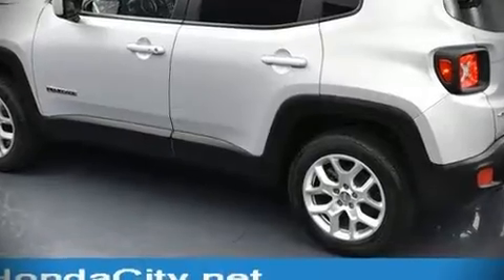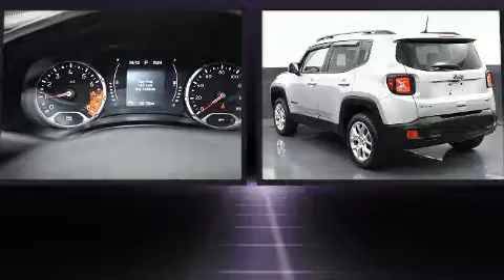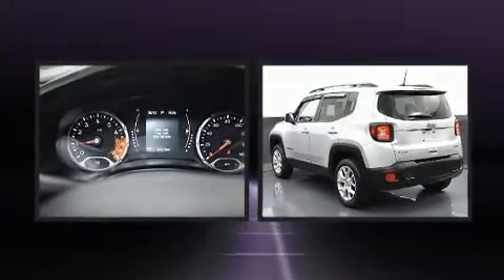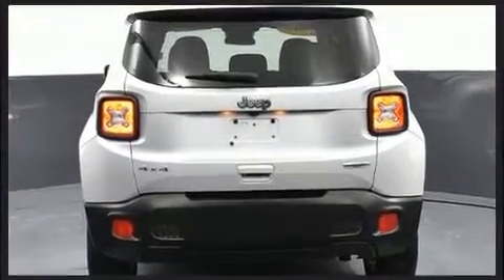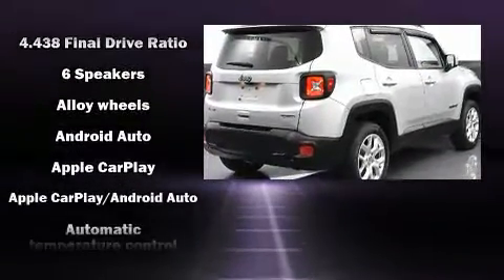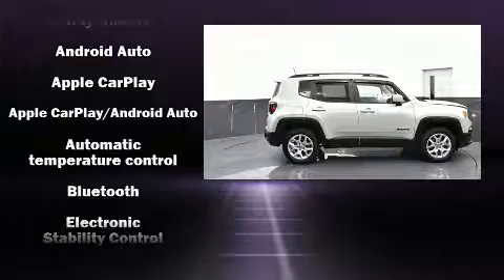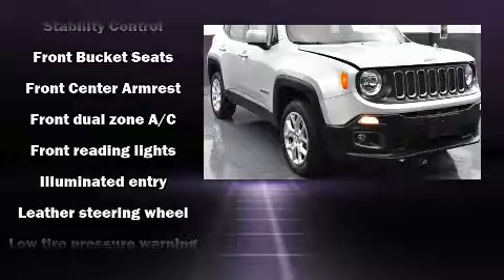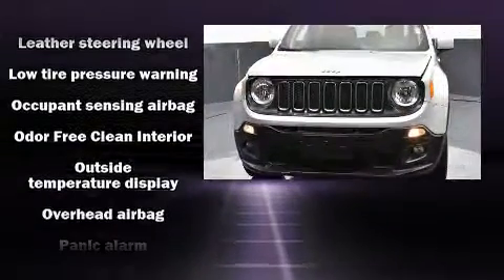2018 Jeep Renegade Latitude in Milwaukee, WI 53221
Discerning drivers will appreciate the 2018 Jeep Renegade Smooth gearshifts are achieved thanks to the 2.4 liter 4 cylinder engine, and for added security, dynamic Stability Control supplements the drivetrain. Four wheel drive allows you to go places you've only imagined. Jeep prioritized practicality, efficiency, and style by including: front bucket seats, front fog lights, tilt steering wheel, heated door mirrors, a roof rack, rear wipers, and much more. In the event of a rollover collision, side curtain airbags provide additional protection for outboard seated passengers. Our team is professional, and we offer a no-pressure environment. We'd be happy to answer any questions that you may have. Come on in and take a test drive!